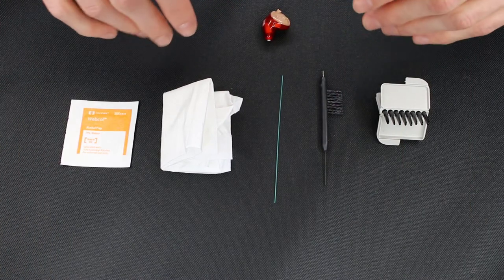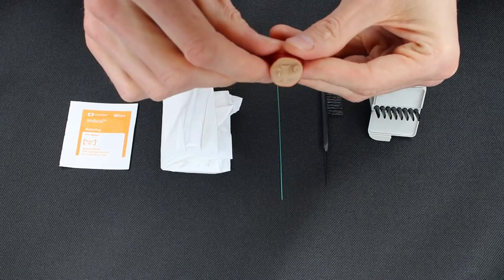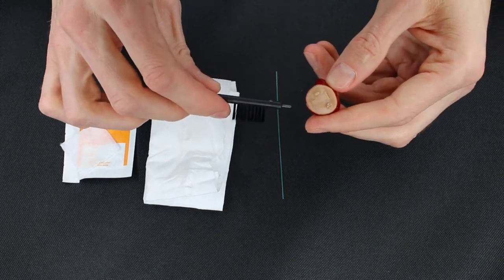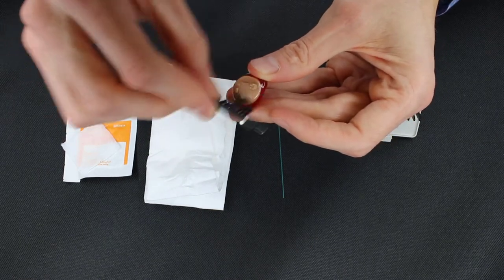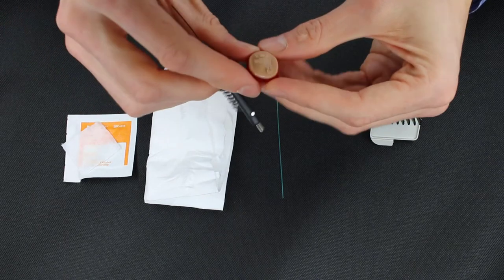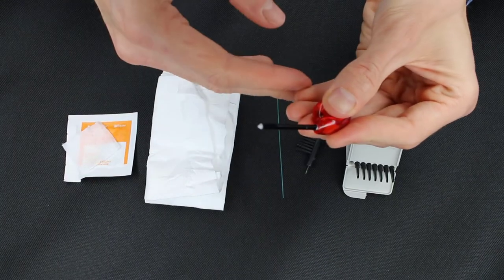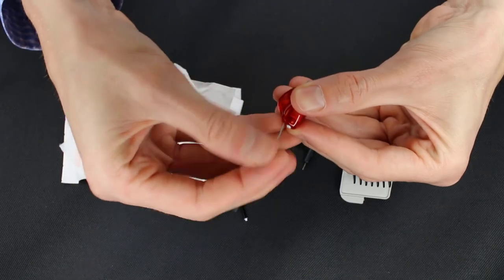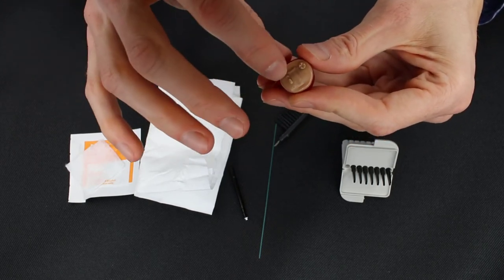How to Clean an In-the-Ear (ITE) Hearing Aid - Applied Hearing Solutions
Dr. Clifford Olson shows you how to clean an In the Ear hearing Aid.

Cleaning includes:

1. Wiping
2. Brushing
3. Changing wax traps
4. Vent cleaning
5. Dehydrating
6. Professional Cleaning